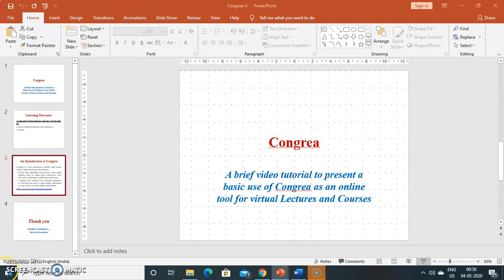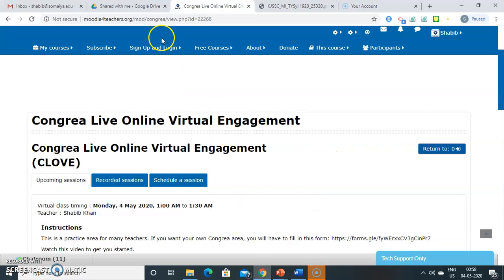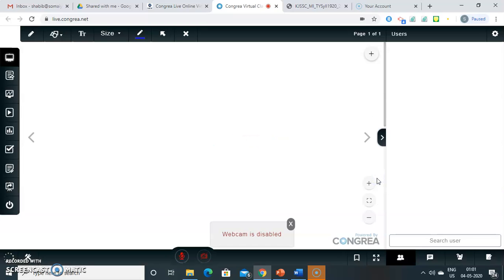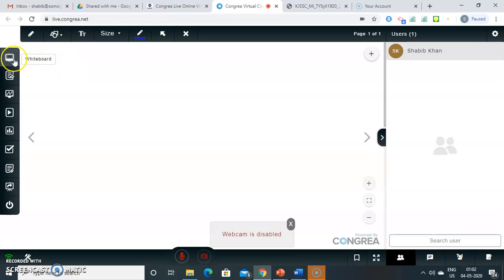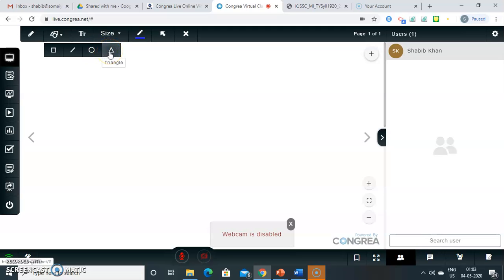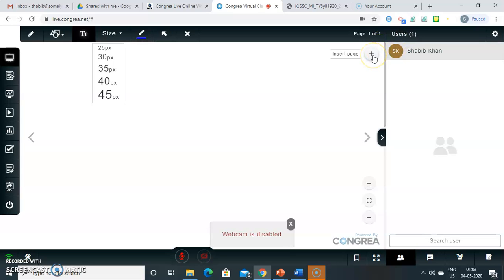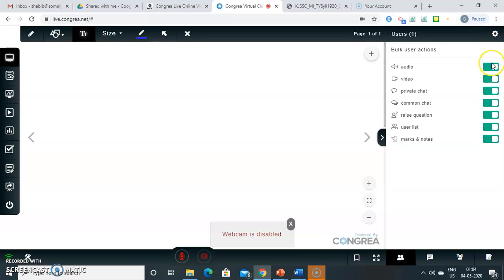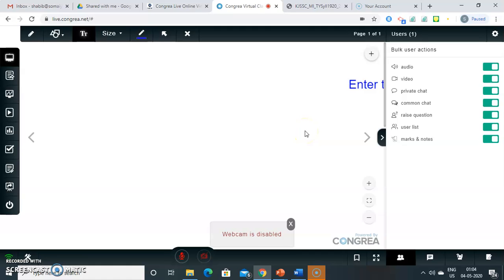Features of Congrea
Tutorial created with the help of Screencasto-O-Matic to explore the different features present in Congrea.